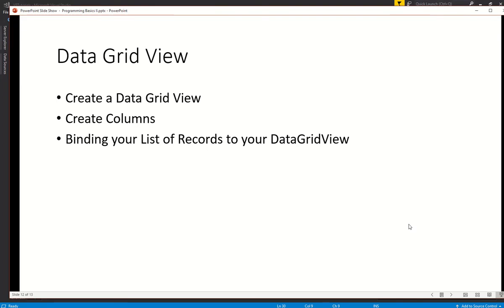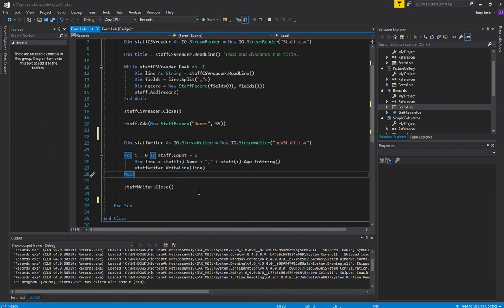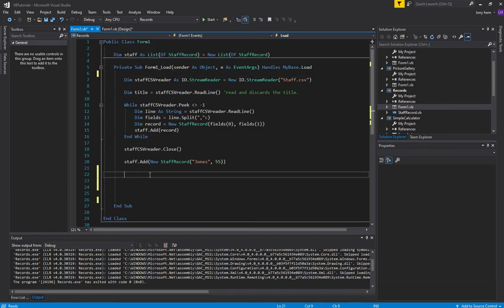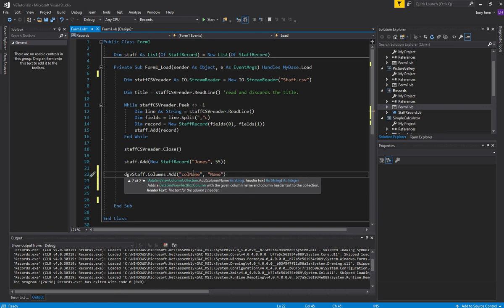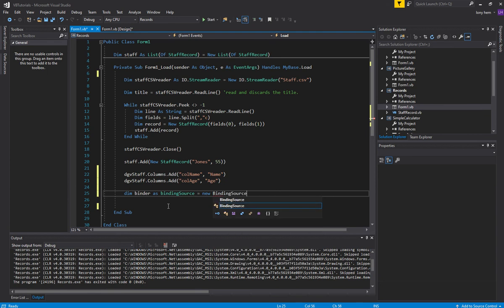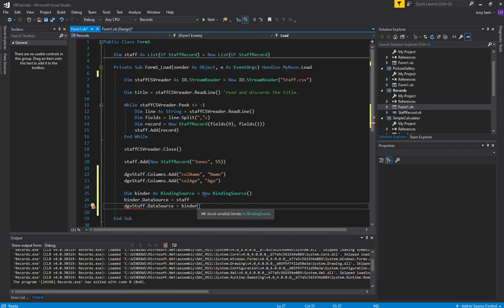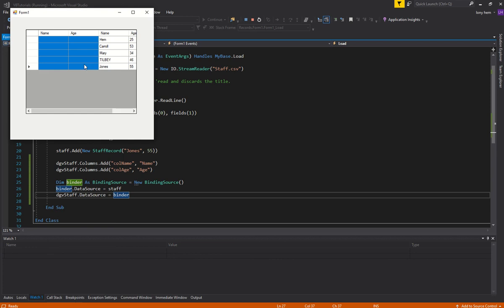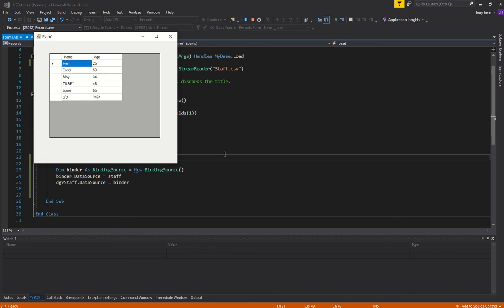VB115-4 - VB.NET Dealing With Records - Part 4 - Data Grid View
Contents
- Binding the records table to the data grid view

Introductory Course to VB.NET with VS2017